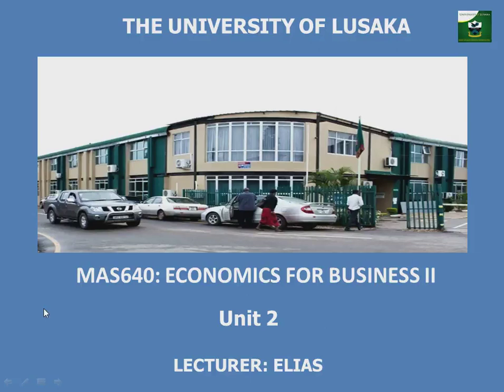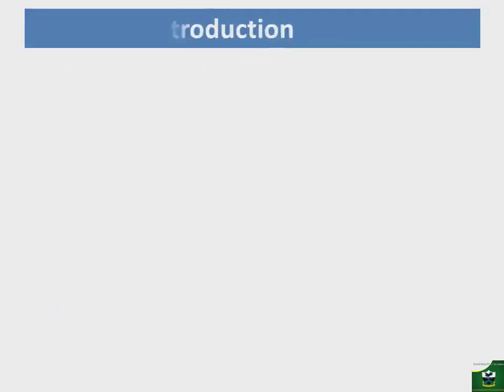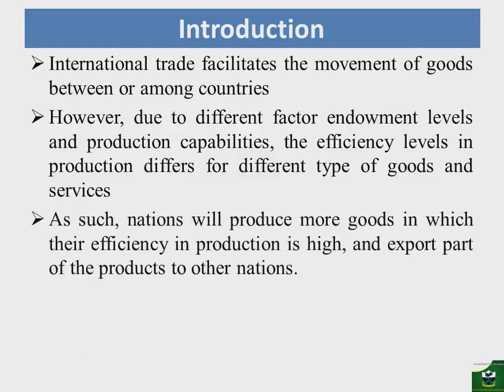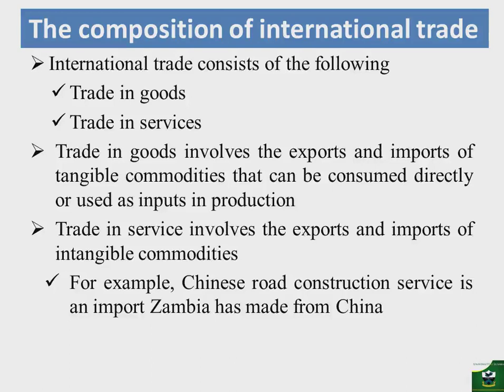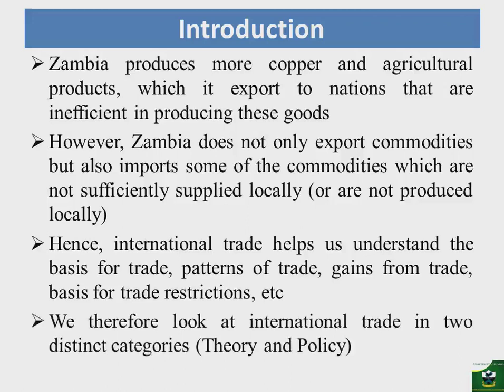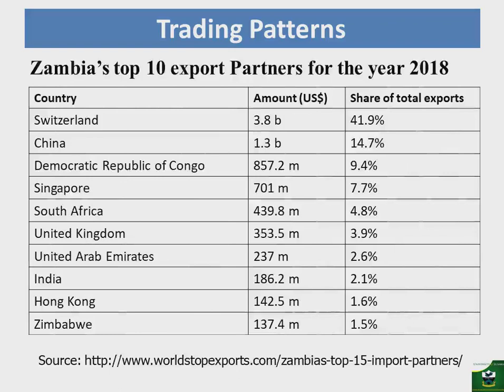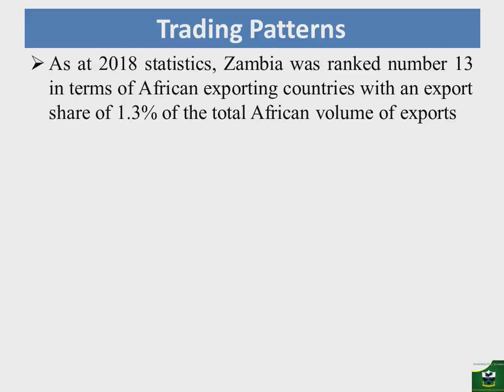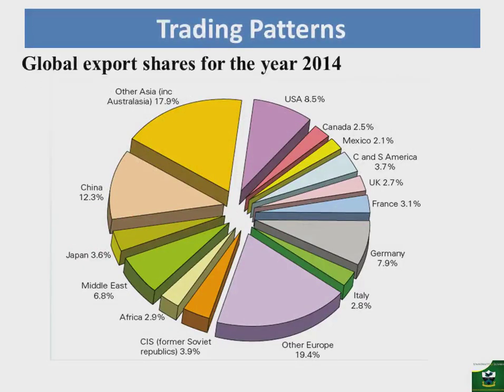Introduction to International Trade